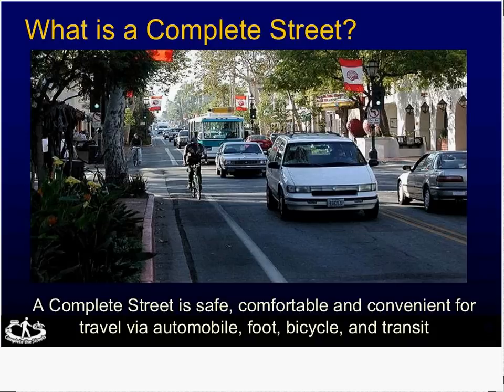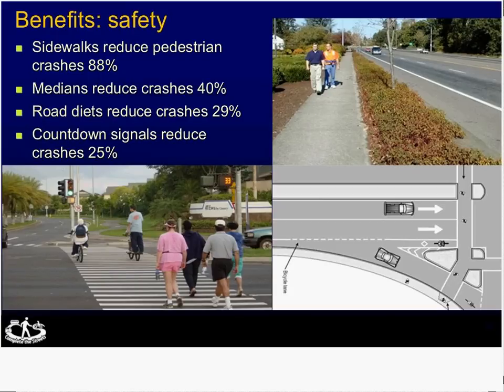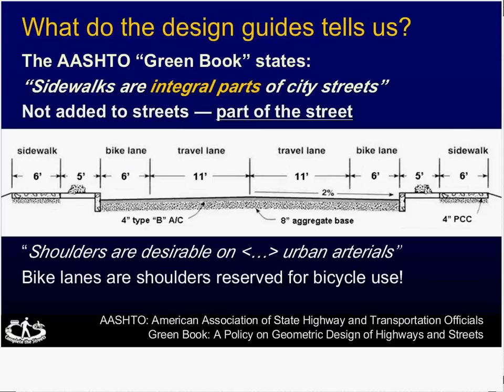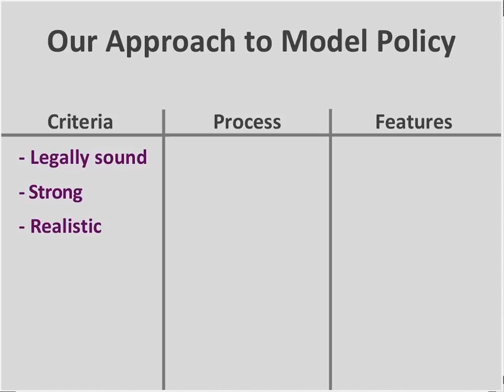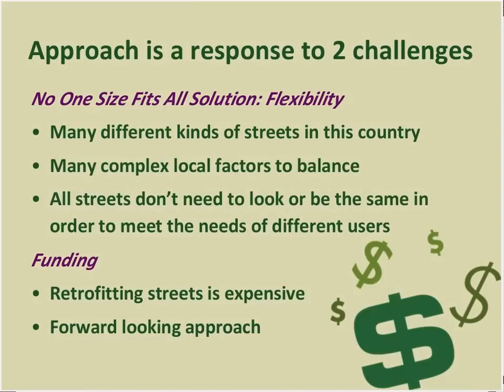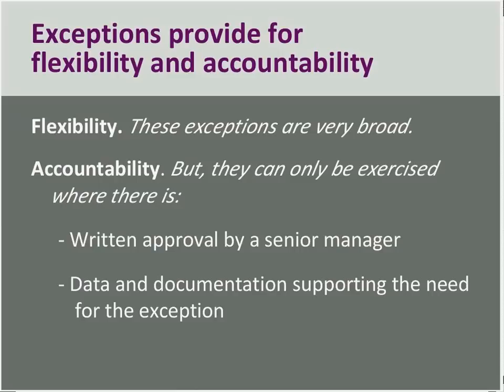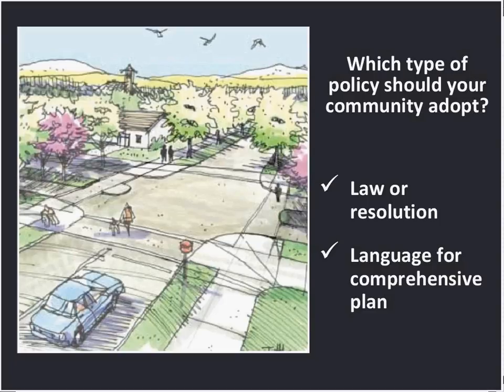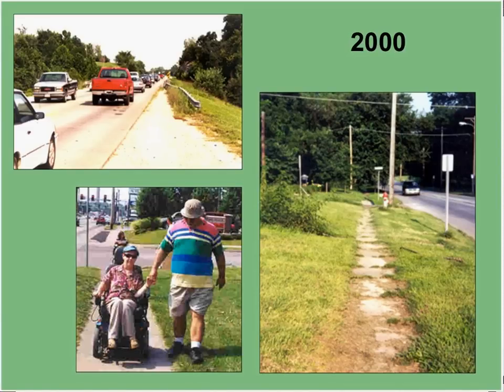PHLP Webinar - Complete the Streets! Using Street Design to Create Healthier Communities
NPLAN hosted a training on Complete Streets policy to introduce public health advocates and policymakers to basic concepts and the forthcoming NPLAN resources.The webinar also featured street design policy action in Columbia, MO, which has used street design to improve walkability and bike-ability for several years.